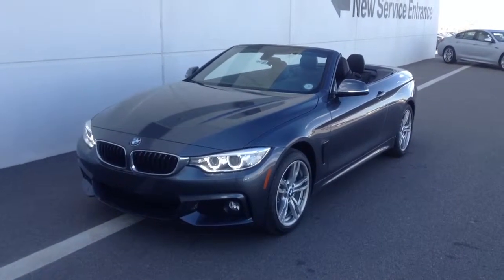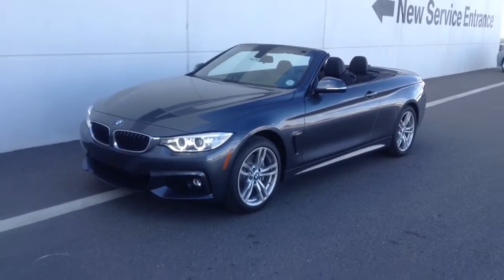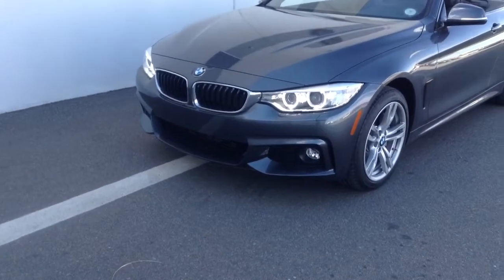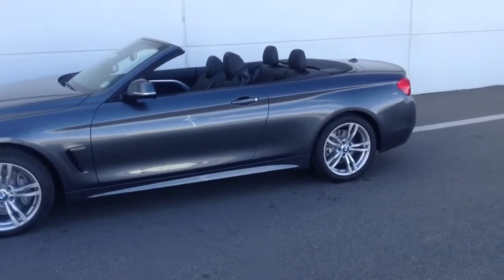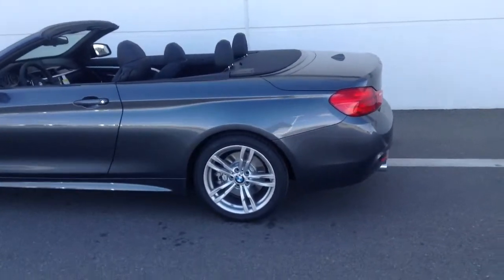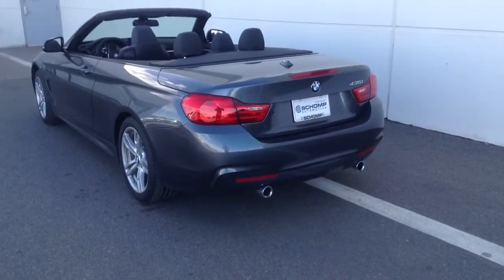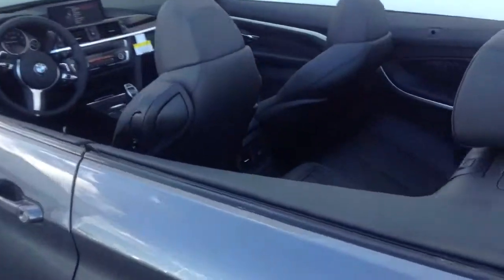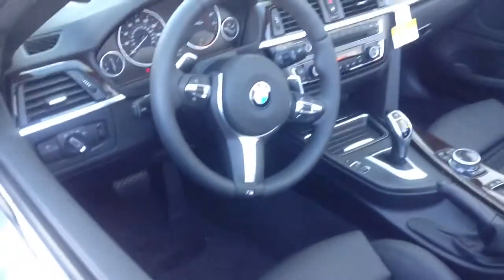2014 BMW 4 series convertible from Jeff Tucker